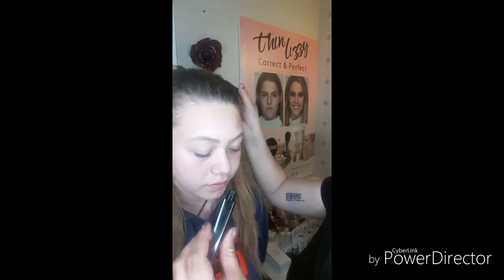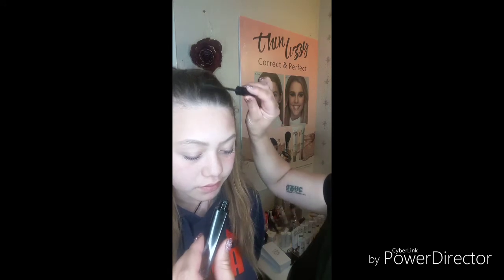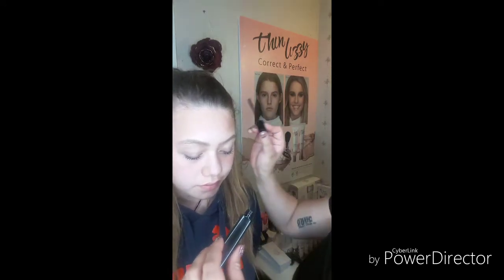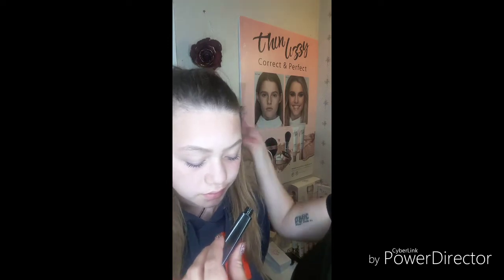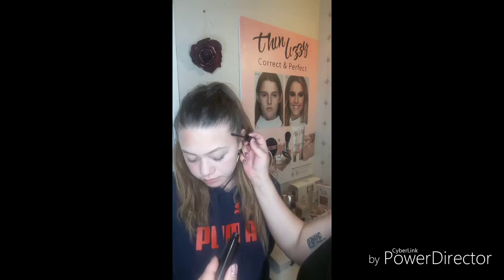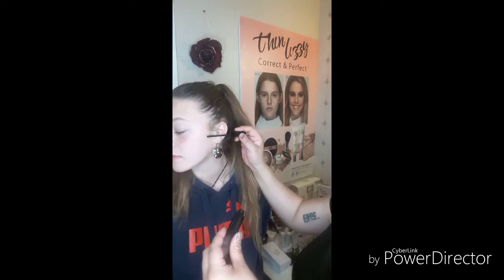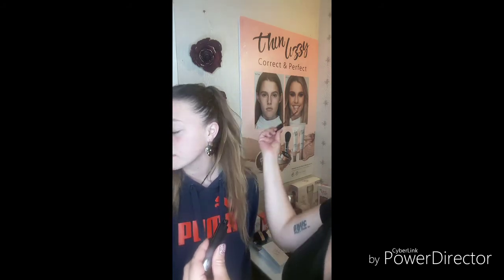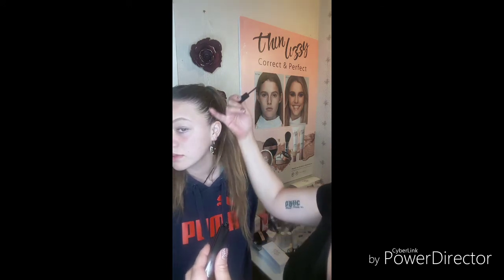Thin lizzy's Smooth Hair Wand.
The Secret Is The Hold Fast Formula That Will Make Hair Stay All Day!

The Thin Lizzy Smooth Hair Wand uses a gentle yet strong and clear gel to hold your hairs in place so you can achieve your desired sleek hairstyle or eyebrow shape without the usual ‘hard’ look and feel that typical gel, hairspray or harsh eyebrow gels leave – best of all, it can be easily removed with no residue.